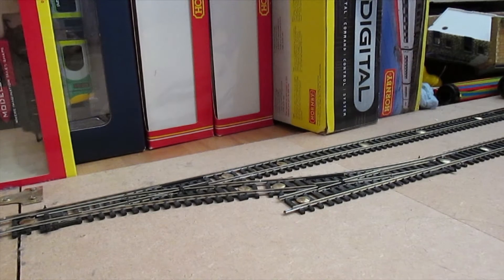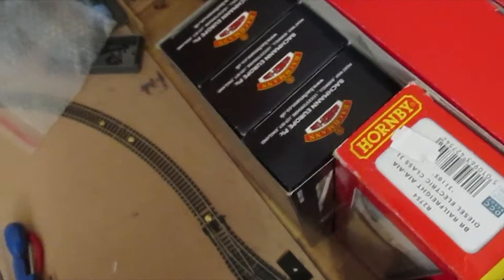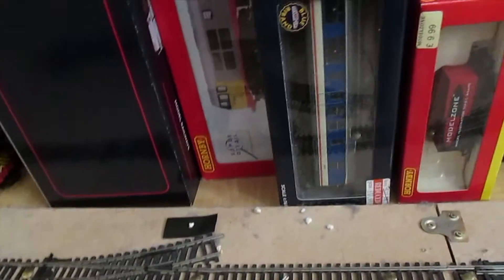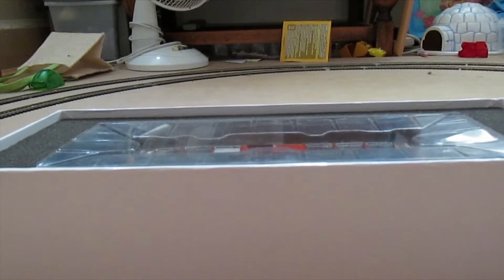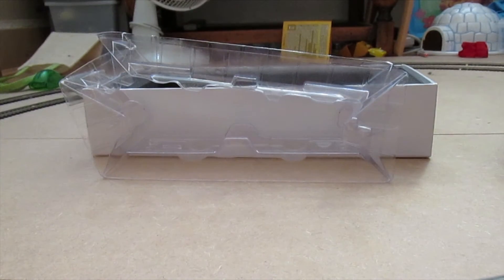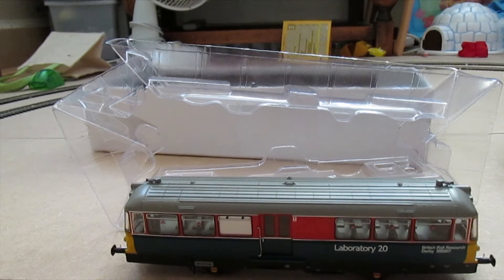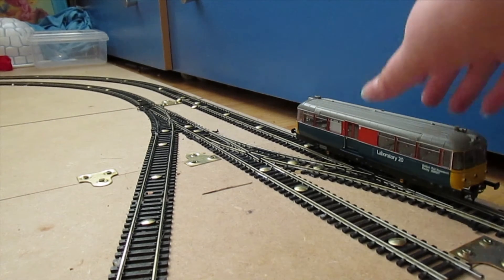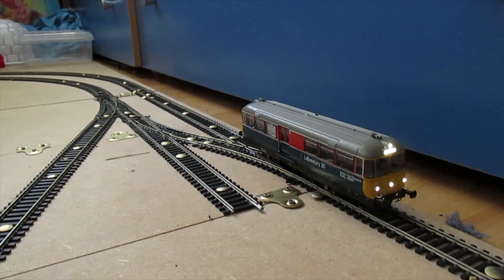Laboratory 20 by Heljan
A video about my Labaorty 20 by Heljan :) Its a really nice train and is easily among the group of my favorite trains. This trains is/was exclusive to Model Zone and is limited to 500, this one is #10